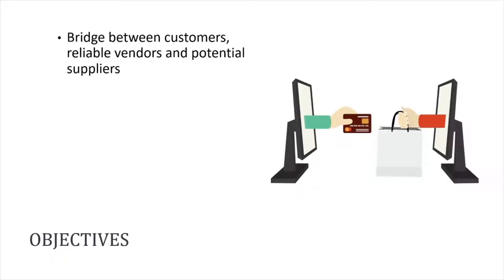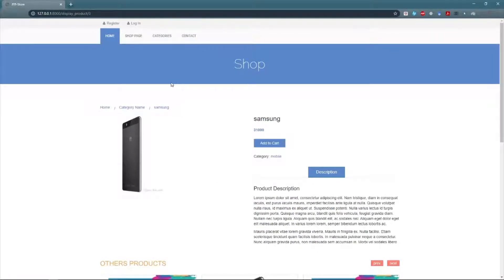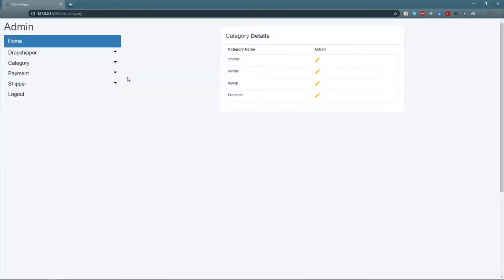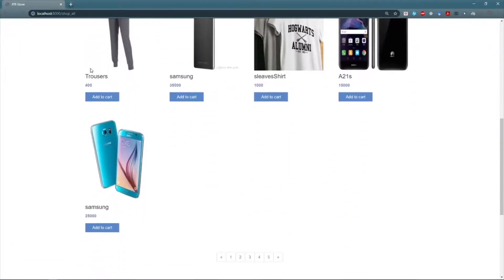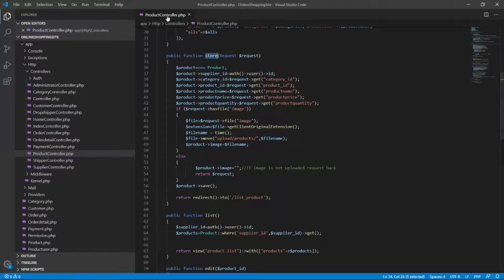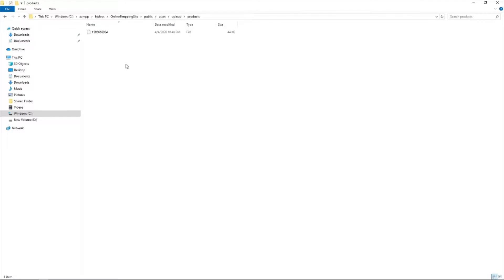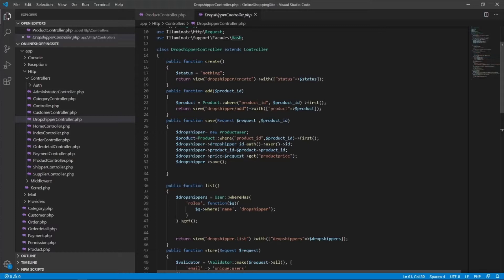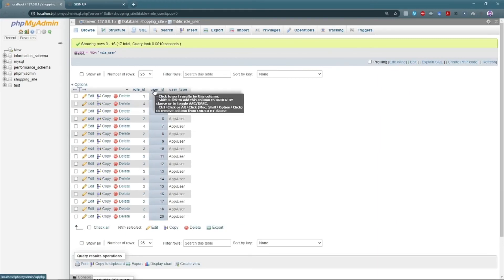Wah Online Dropshipping Store using laravel | Final Year Project | Web Development Laravel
Wah online Dropshipping store using laravel is our Final Year Project, while the video explained the working or project in a very short way.

Supervisor:
Dr Jamal Hussain Shah
Group Members:
Muhammad Rizwan Munawar (FA17-BCS-040)
Malik Fahad Sarwar (FA17-BCS-071)
System Introduction:
Drop shipping is a retail fulfillment method where a store doesn’t keep the products it sells in stock. Instead, when a store sells a product using the drop shipping model, it purchases the item from a third party and has it shipped directly to the customer. As a result, the seller doesn’t have to handle the product directly. Drop shipping is a business model that allows the entrepreneurs to start their online and sell their products to the customers without stocking the items. Drop shipping is an online retail
marketplace where any user can become vendor without any warehouse and today as 60% of merchants use concept of drop shipping and as there is pandemic situation so users are more engaged in online shopping so this project will be a benefit to them. Drop shipping is reliable as users can see ratings and previous history so this website will gain more traffic of users.
Our project includes web development using the laravel category, we also used MySQL, etc.